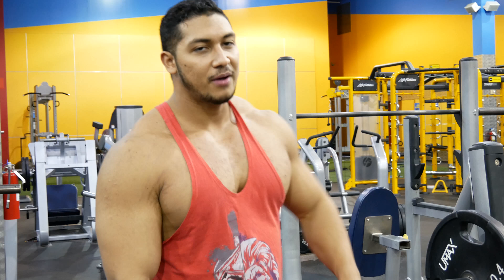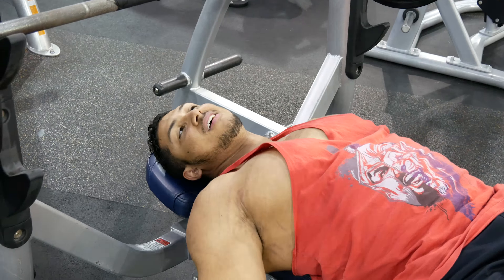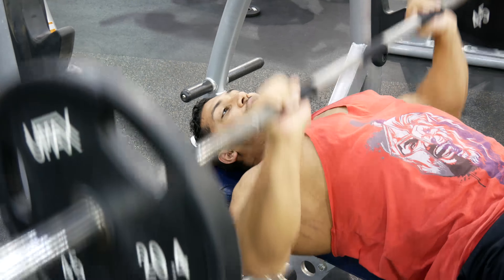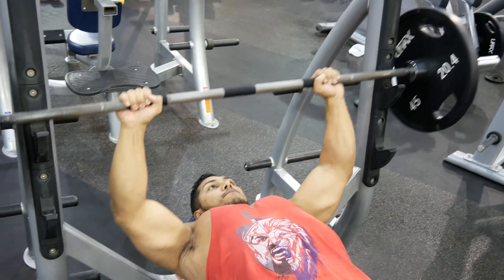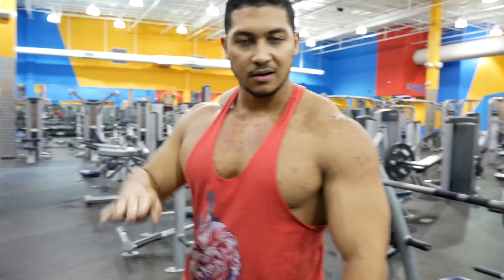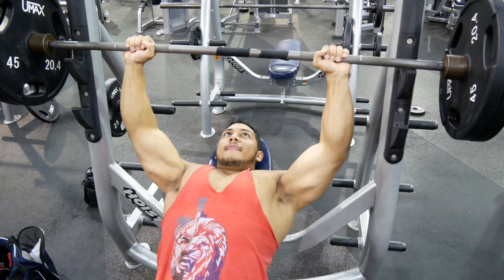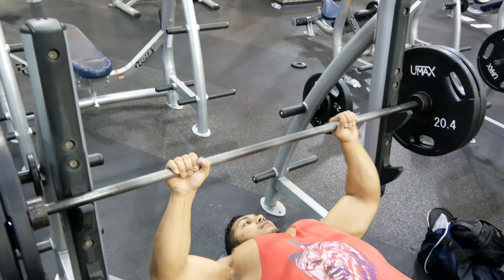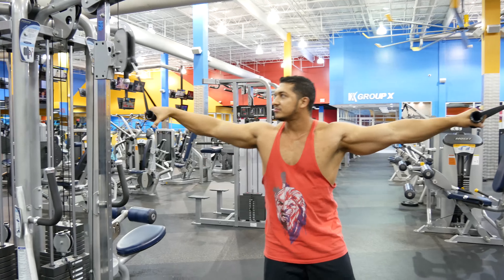Chest Training for Beginners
Another week another video. Have you always wanted to get big titties? Asshole youtube removed annotations so 13:10 I just look retarded. thanks youtube. Cya next week.

►Personal INSTAGRAM @fuknjuicy